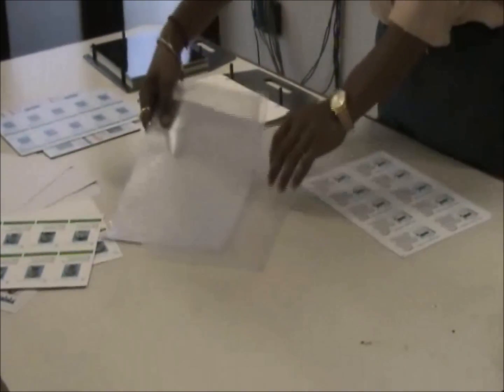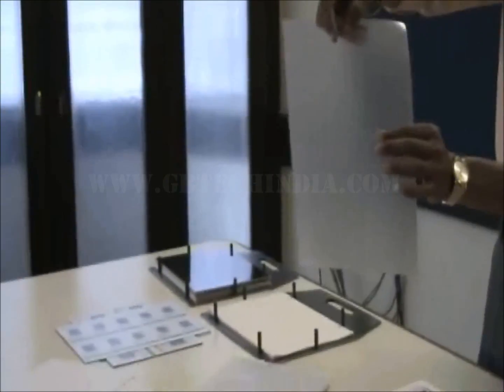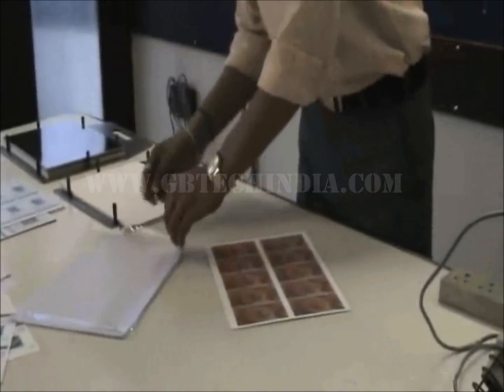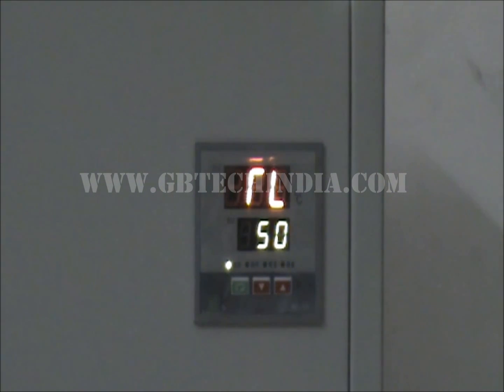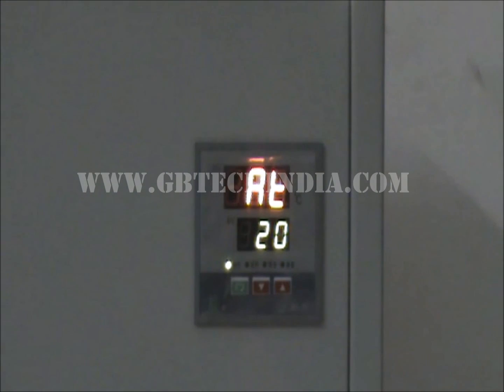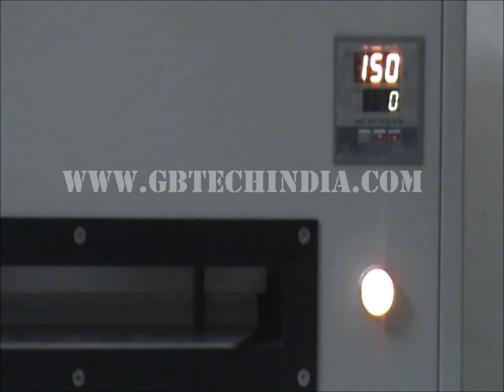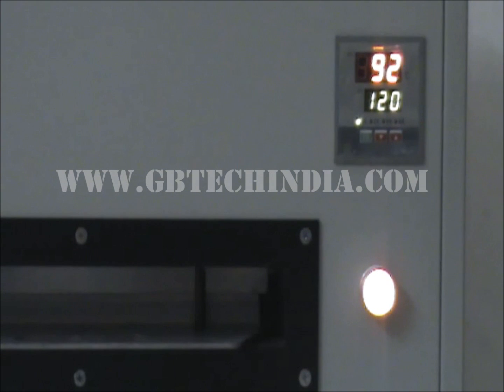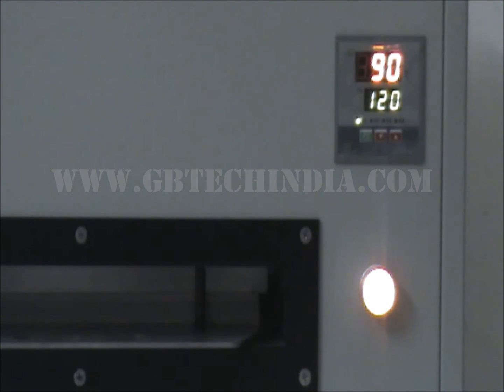GBT Plastic ID Card Machine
GBT 100F (Card Fusing Machine)
IDENTITY CARD

We have the expertise of designing and manufacturing a wide range of Fusing Machine that is available in A4 sizes. These are capable of fusing 100 cards at one time without consuming more energy. The range is easy to operate & maintain and is in large demand across the globe.
Model No                : GBT 100F
Power                     : AC 220/110 V AC 50/60Hz
Lamination area       : 210m*297
Laminated Layers    : 1-10 layers
Room Temperature  : 1-200 0c
Cooling Mode          : High Speed Air Cooling
Cycle Time             : 20 • 25 Minutes
Net Weight             : 105kg